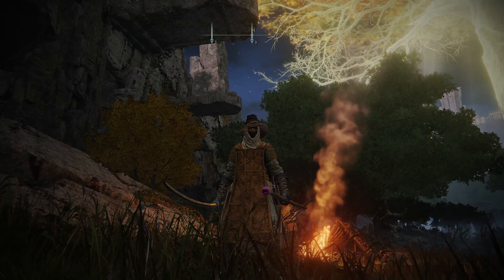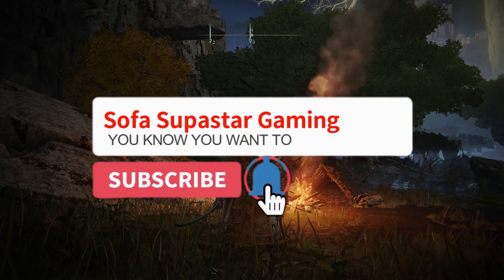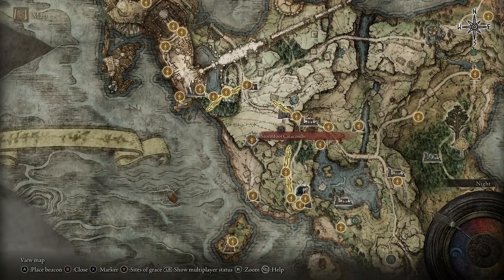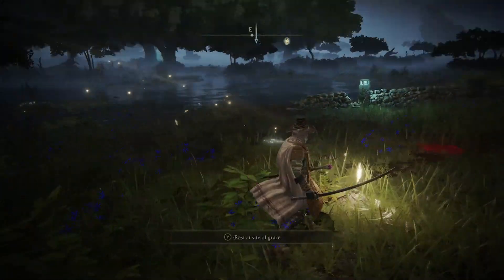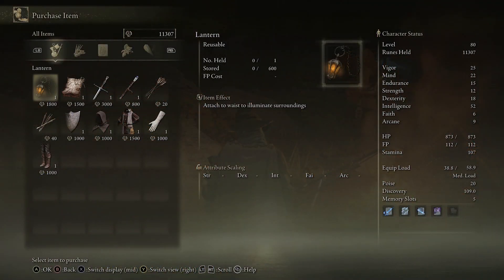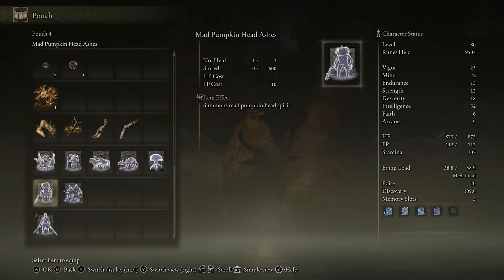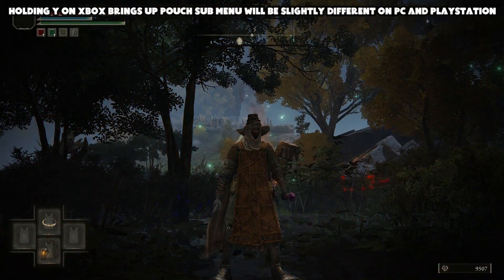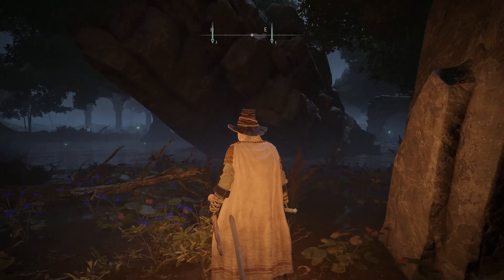Elden Ring How To Get The Lantern Location - No Longer In The Dark Don't Miss This Item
Here gamers is an item that I would say is very undervalued if you are struggling at night time and often find foes beating you in the dark then this guide on how to get the torch and it's location is definitely the one for you.
Don't miss this item it's a lifesaver.